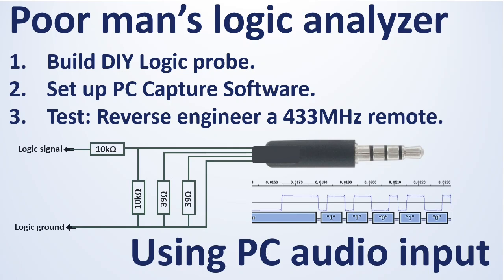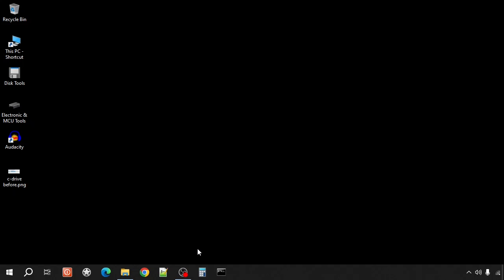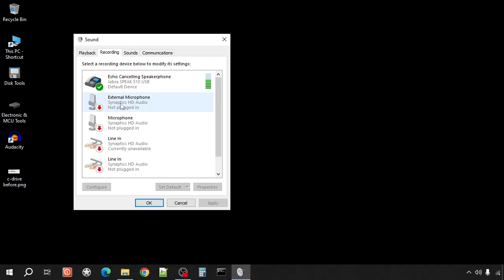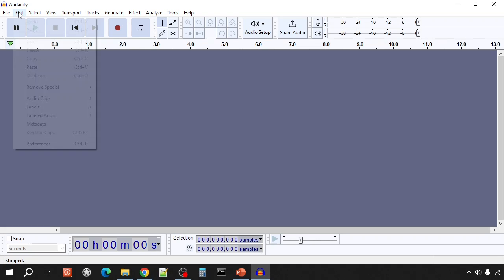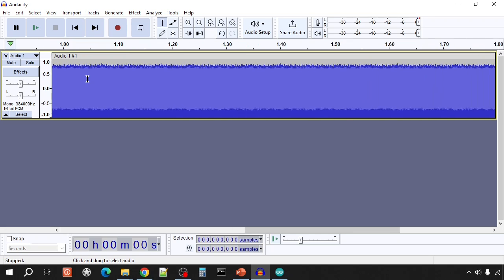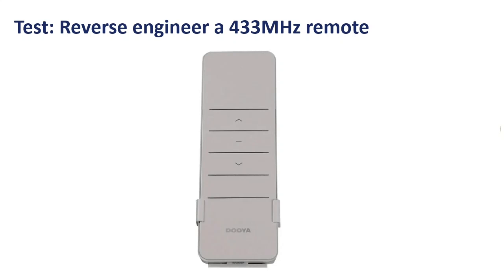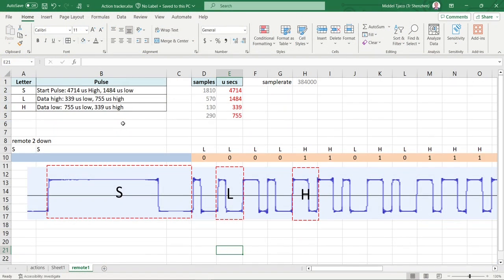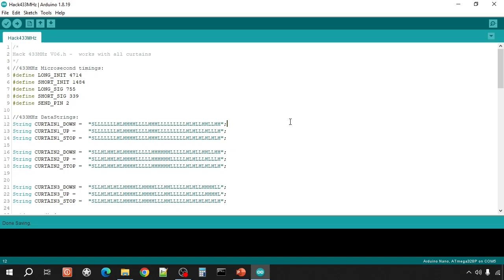DIY Logic Analyzer for Under $5: Budget Test Gear That Works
In this video we will build a poor mans logic probe which uses your PC sound input to capture logic signals.

1.Build the “logic probe”
2. Set up the PC capture software
3. Reverse engineer a 433MHz RF remote with this “poor mans logic analyzer”

We will build up the test setup step by step and I will show some interesting details about audio inputs that I learned on the way.